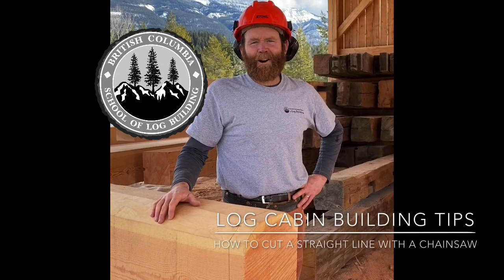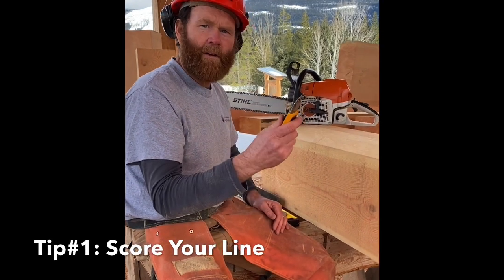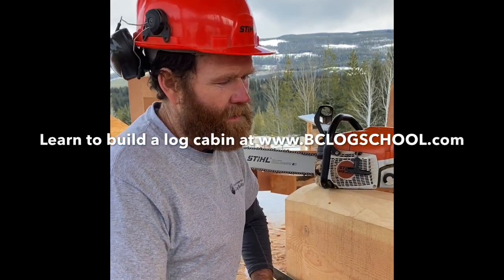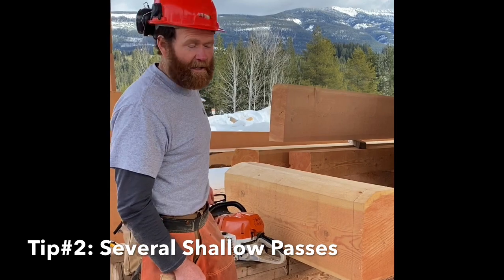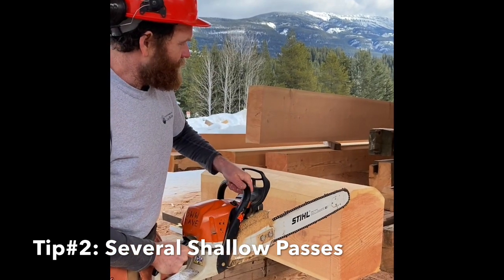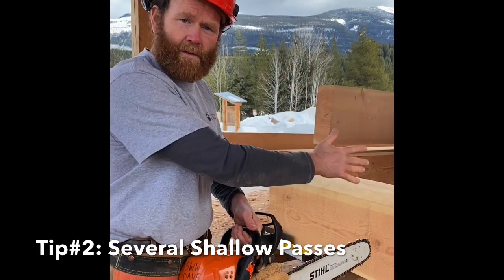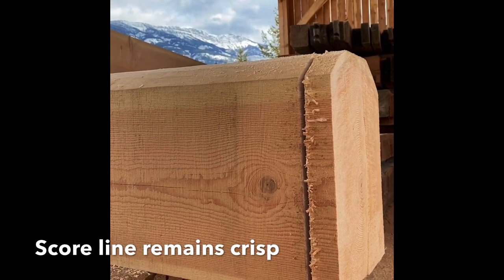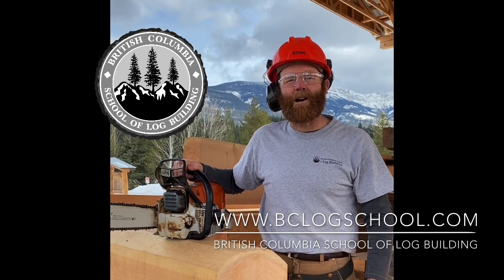How to make a straight cut with a chainsaw; log cabin building tutorial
Log cabin building techniques: how to cut a straight line with your chainsaw. Tips include scoring your line, and cutting with several shallow passes of the saw on both sides of the log. These tips and many others are practiced in our log building courses in Golden, BC where you build a log cabin in the Rocky Mountains. Hope you can join us for more tips and techniques on youtube, instagram and facebook.